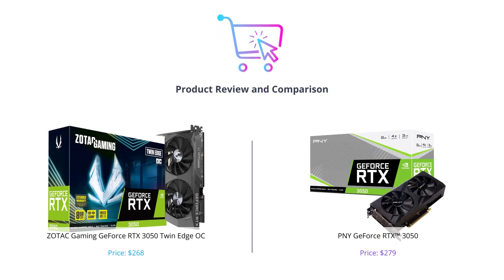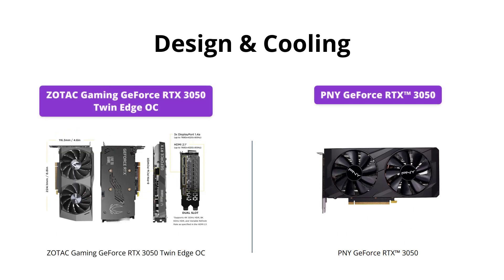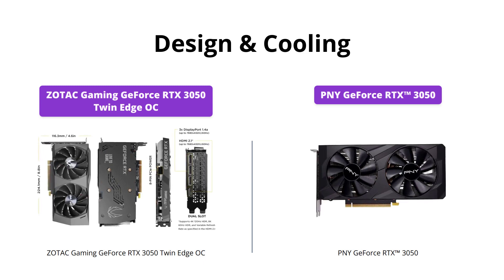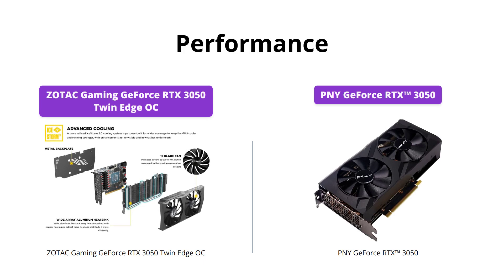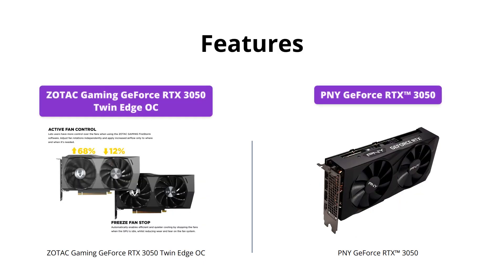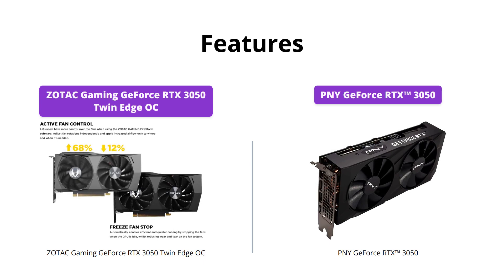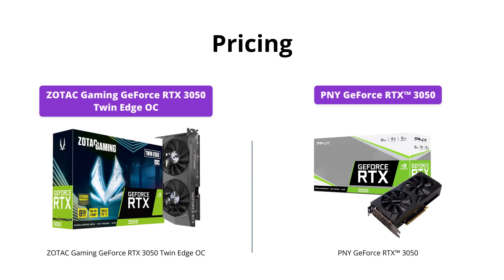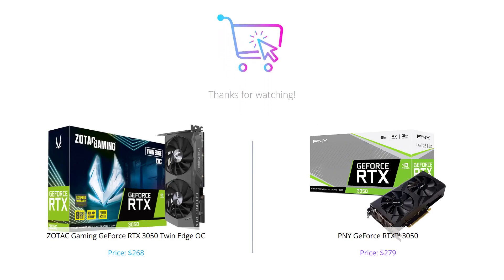ZOTAC vs PNY RTX 3050 - Which is the Better Graphics Card?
We compare the ZOTAC Gaming GeForce RTX 3050 Twin Edge OC to the PNY GeForce RTX 3050 8GB Verto Dual Fan Graphics Card.